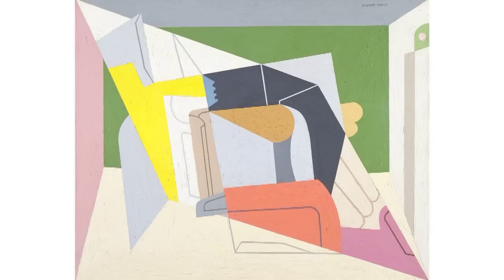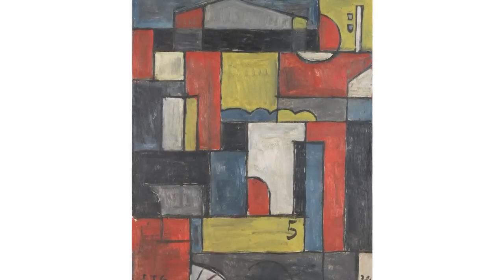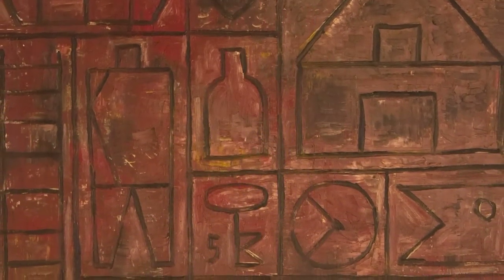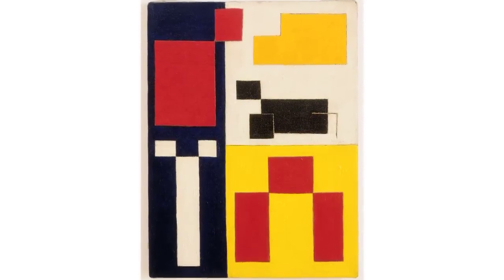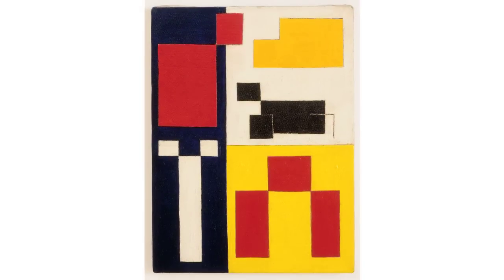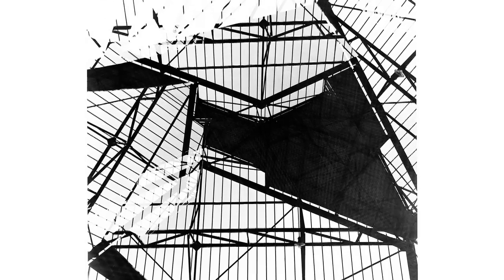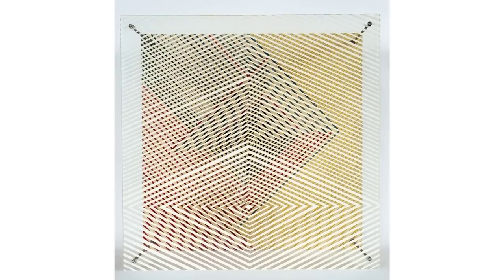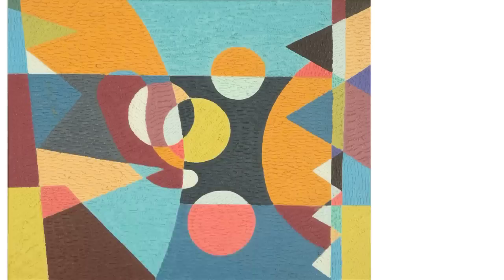Newark Museum official - Constructive Spirit: Abstract Art in South and North America, 1920s-50s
Constructive Spirit: Abstract Art in South and North America, 1920s-50s, investigates the formative geometric abstract art movements of Argentina, Brazil, the United States, Uruguay and Venezuela. On view from February 17 through May 23, 2010 at the Newark Museum, this exhibition is the first to explore the conceptual connections and exchanges that existed between artists in the Americas. Featured are more than 90 paintings, sculptures, prints, photographs, drawings and films drawn from the collection of the Newark Museum, along with loans from public and private collections and galleries across both continents. Artists include Alexander Calder, Joaquín Torres-García, Jesús Rafael Soto, Gyula Kosice, Lygia Clark, Ellsworth Kelly, Geraldo de Barros and many others. Constructive Spirit is organized by Mary Kate OHare, Associate Curator of American Art at the Newark Museum.